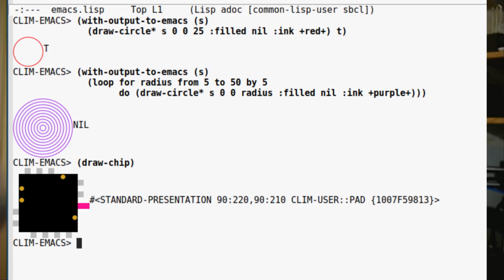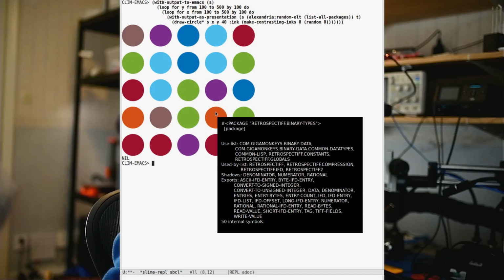Lightning Talk: CLIME: an Emacs SLIME backend for McCLIM